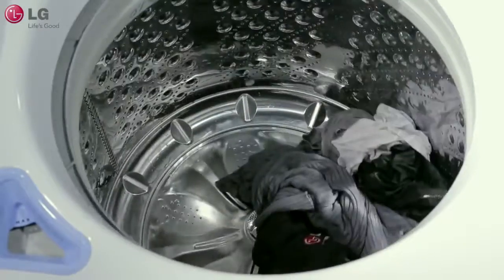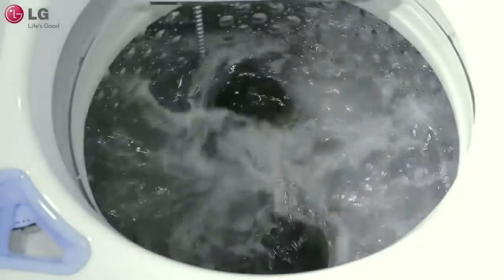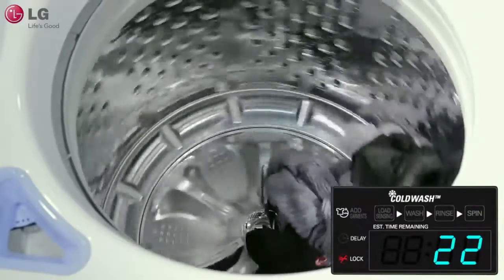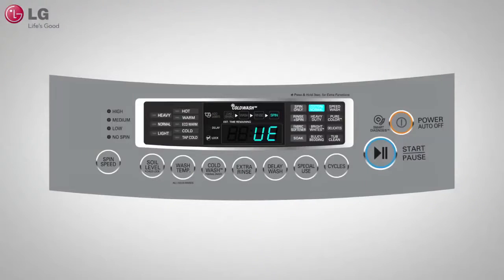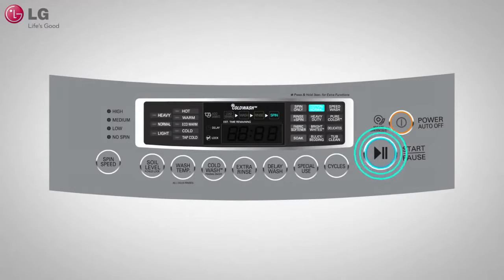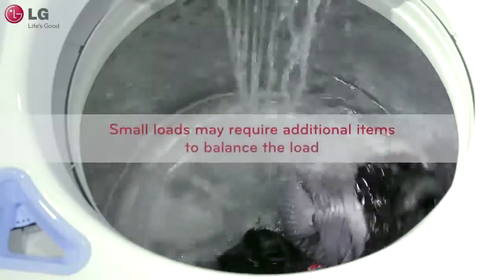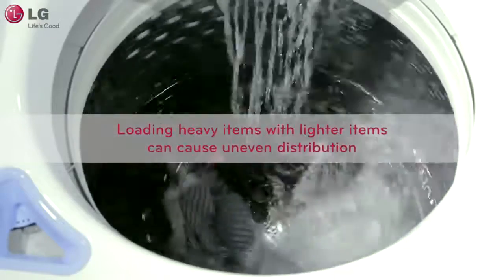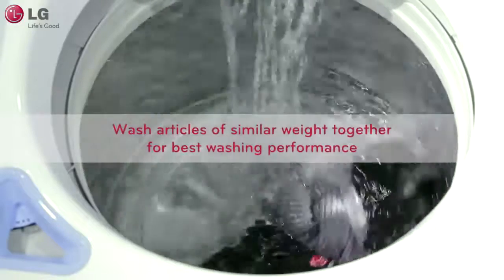Cách khắc phục máy giặt báo lỗi UE v2